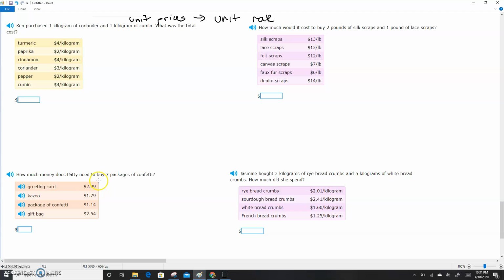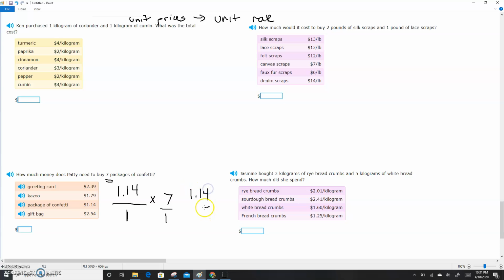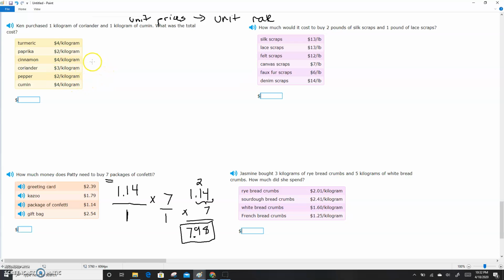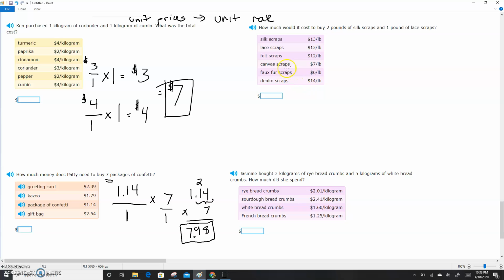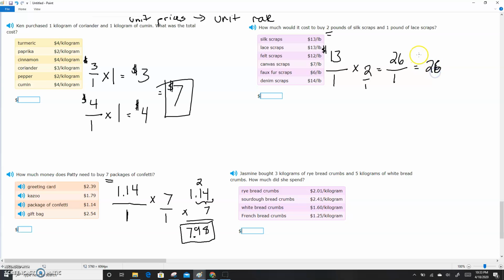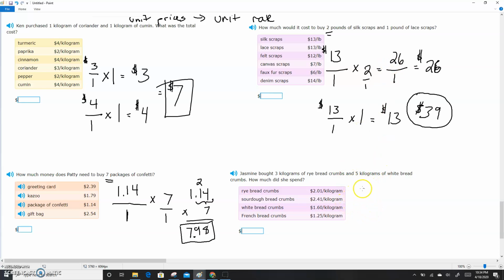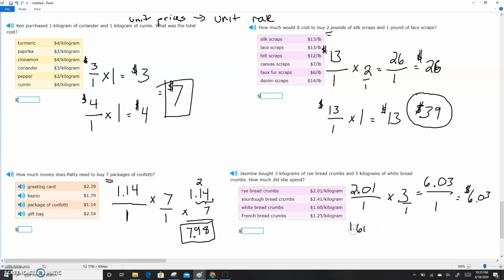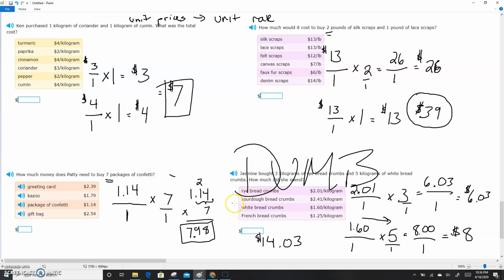4/24 Unit Prices: Find the Total Price (ENH)